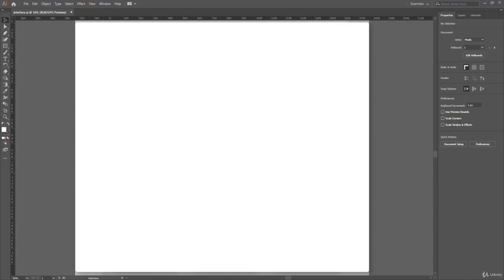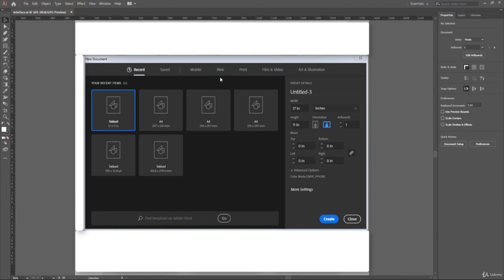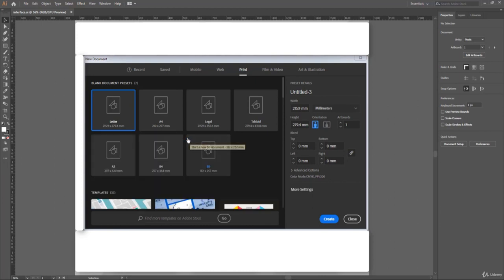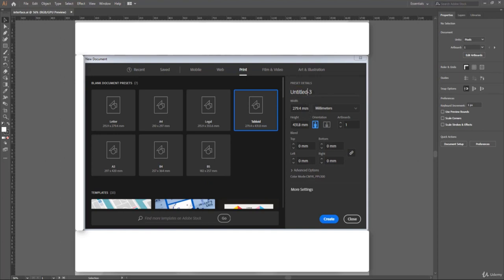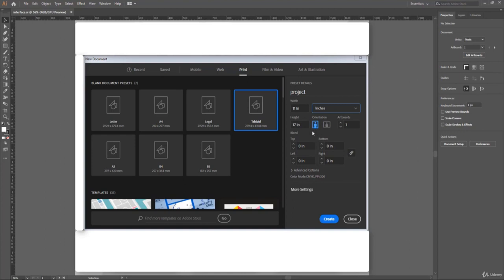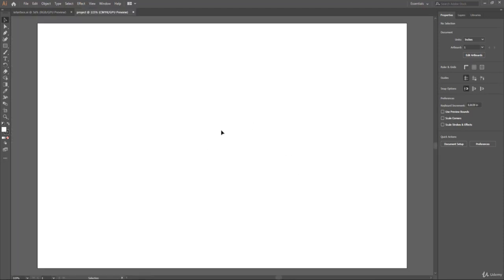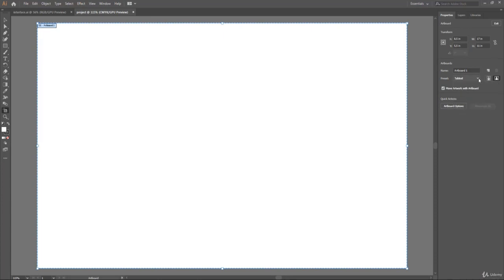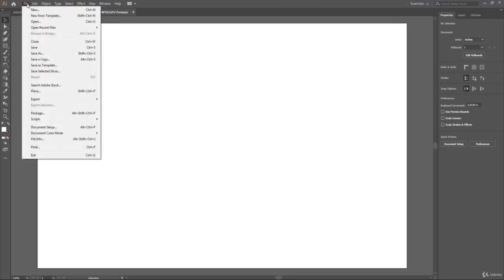2 Create a new document